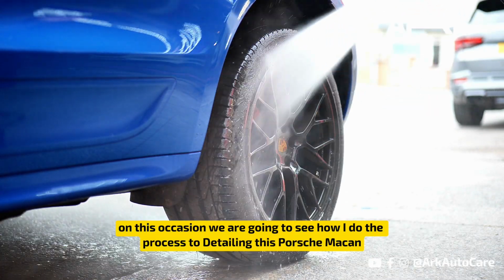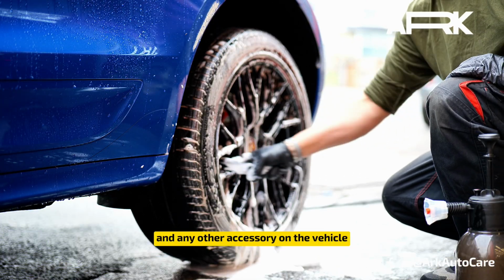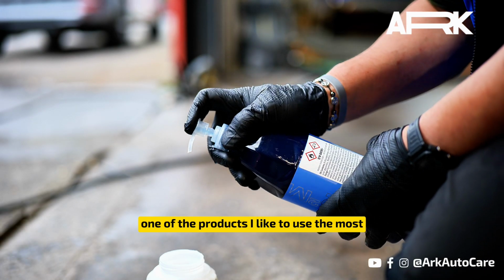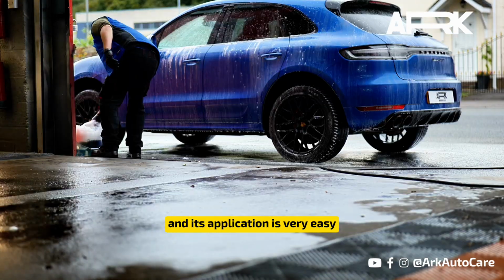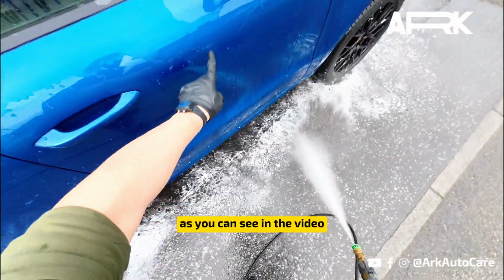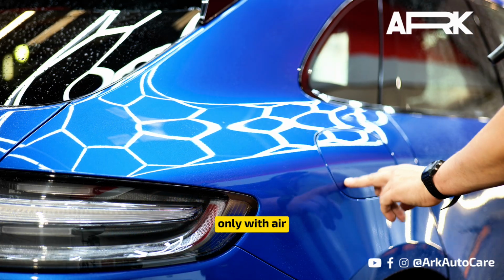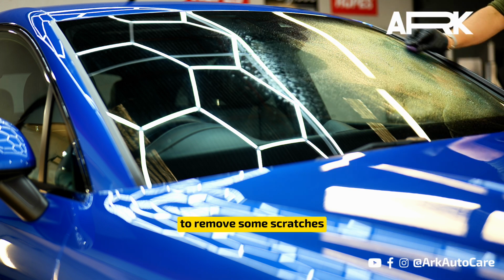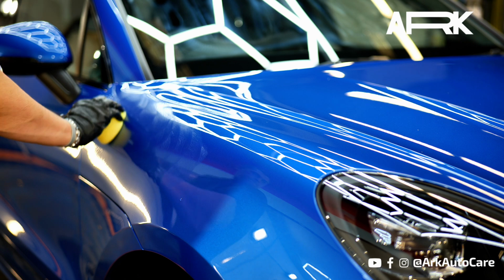😱 I Tested Soft99 Wax Coat on a Porsche Macan and Here's What Happened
Watch as we reveal the step-by-step decontamination process of a Porsche Macan, finished off with a Soft99 Wax Coat for that ultimate shine! If you're looking for a deep clean and windshield polish, this video is for you.